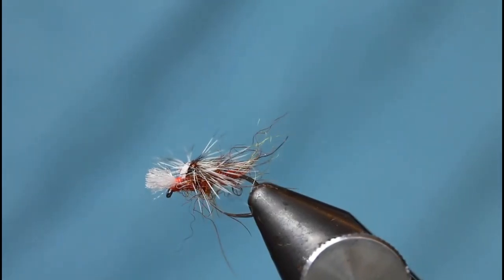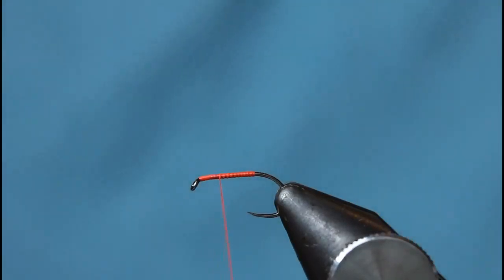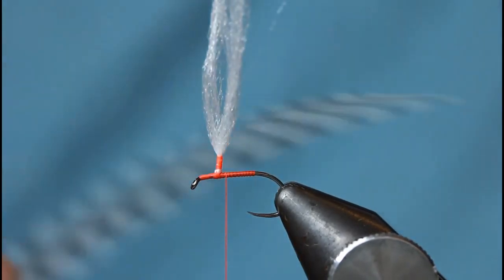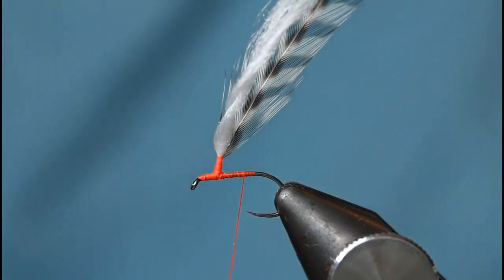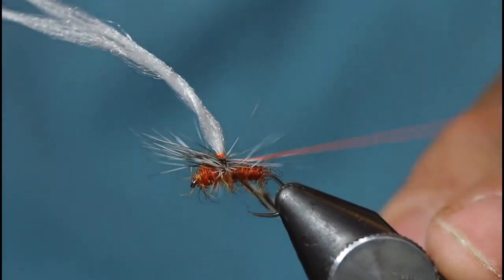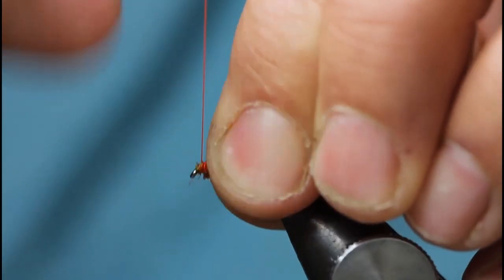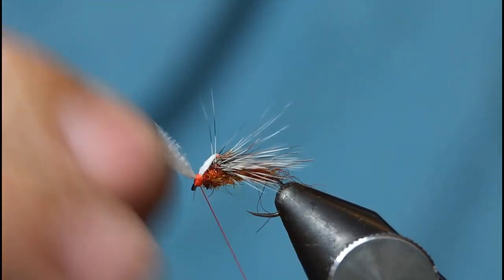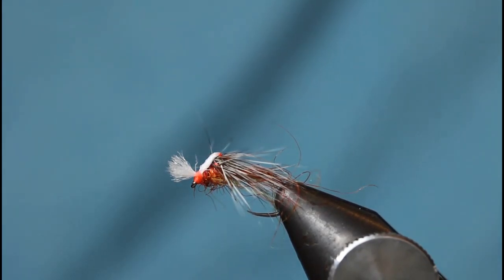FLIES THAT CATCH FISH Tying The Fiery Brown Emerger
Depends on where you live there seems to be two spellings!

This is my play on a Big Red, but unlike the Big Red, my one sits on the surface which I fell will often generate more positive hook ups.

I tend to fish this fly on its own with a very long leader..